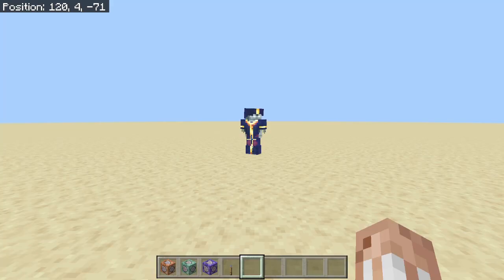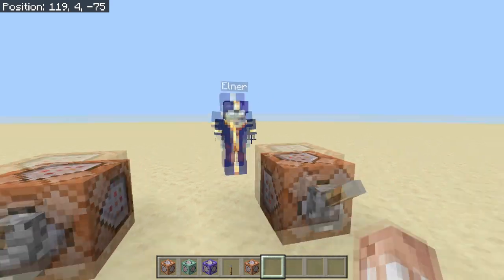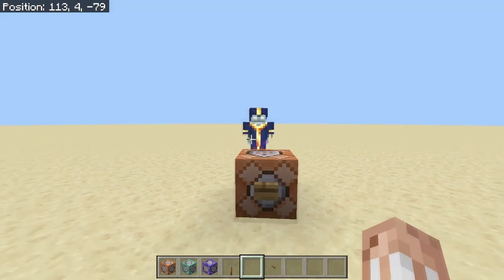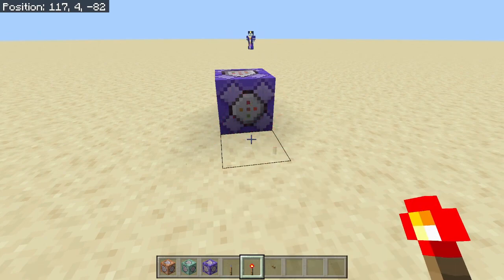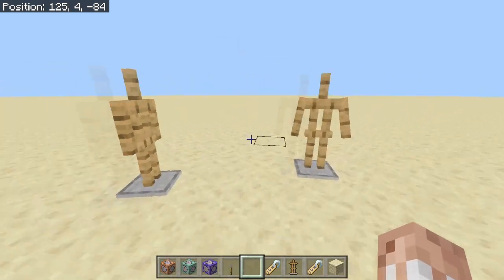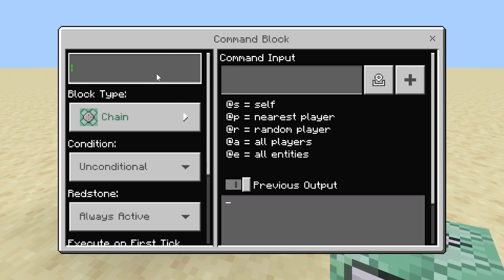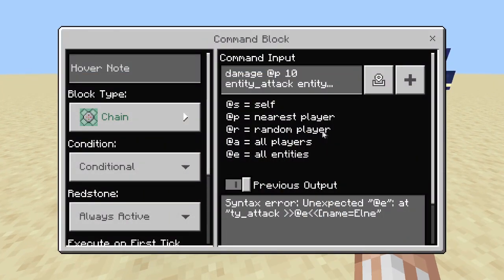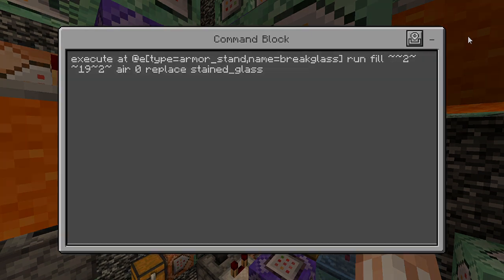Minecraft BE - 5 In-Depth Tips For Custom Bosses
At long last, I have compiled for you all some tips that hopefully can help you make boss fights like the ones you have probably seen here on the channel!

In this video I do my best to explain some of my most commonly used techniques in the process of making my command block boss fights, from weird secrets of the playanimation command to the hugely versatile execute command, and even some position manipulation techniques. Probably not the first thing you had in mind when you were asking for a tutorial for some of my boss fights, but I thought I would first try an approach where you can learn about how the techniques I use actually work, and apply these to your own creation using your understanding of my tips.

Of course, if that doesn't work out, I may eventually make a tutorial for Korreos at some point.

Hopefully you learn something from this, happy building!

Also, sorry for the video quality this time around, I was using my PC to record this, which currently isn't equipped to do 60 fps recordings. Not to mention Vegas' rendering which left something to be desired.

0:00 Intro
0:38 Disclaimer
0:53 More about /playanimation
7:22 Extras with /playanimation
10:00 The /execute command
14:47 Using the "^" symbol
17:38 Using armor stands
26:54 Conditional & delayed chains
35:34 An example: Korreos' Void
38:08 Outro